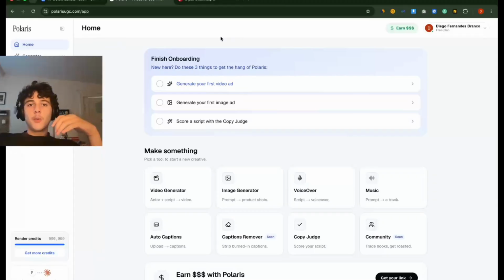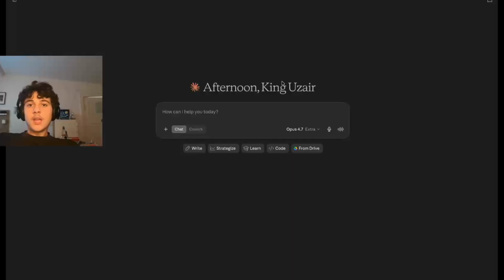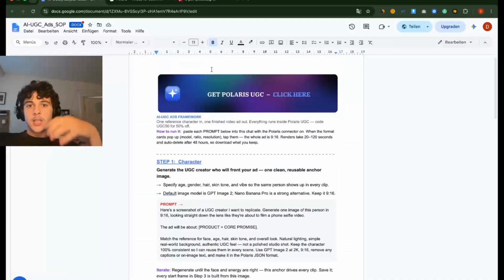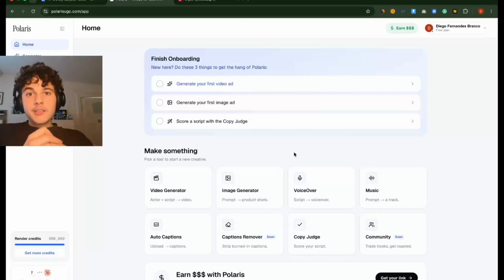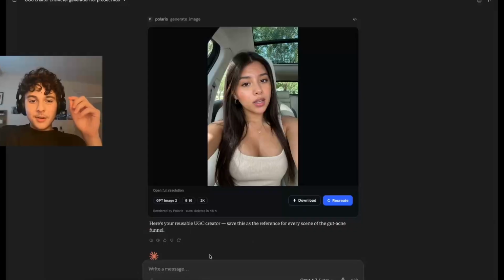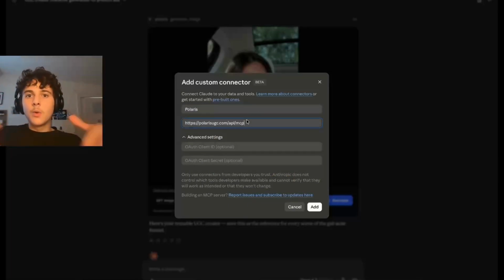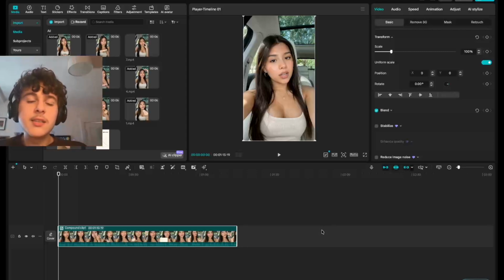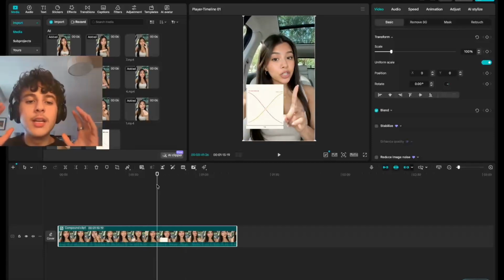How I create AI UGC ADS that PRINT